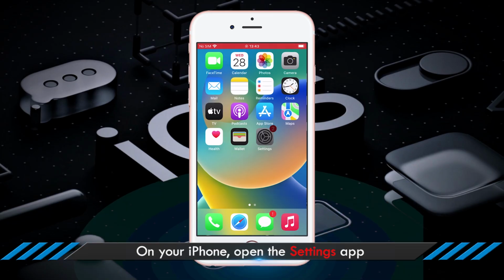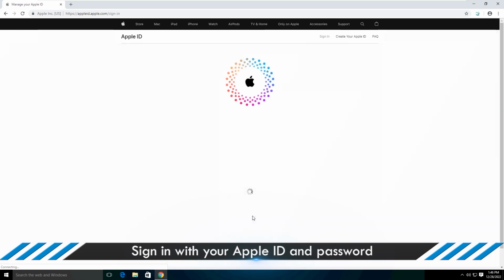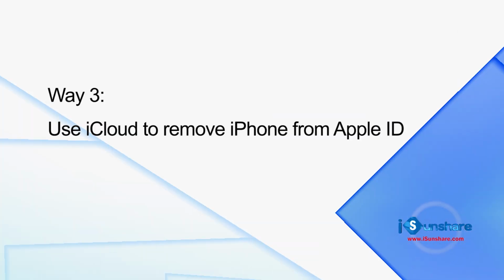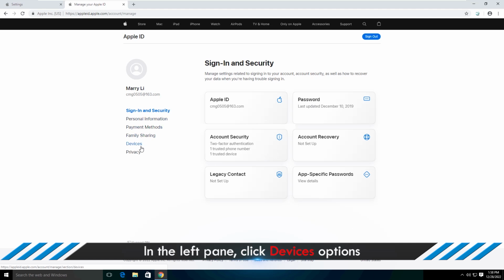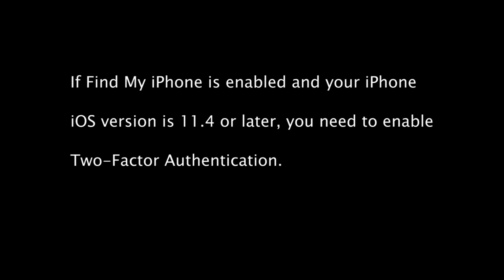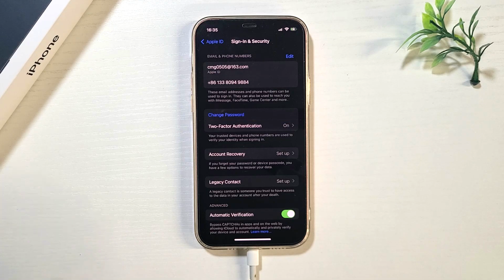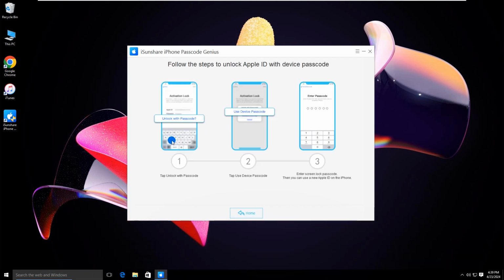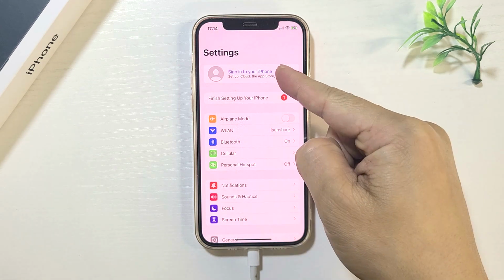4 Ways to Remove iPhone/iPad from Apple ID Device List [Detailed Steps]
In this video, we’ll guide you step-by-step on how to remove your iPhone from the Apple ID device list using four easy methods. Whether you're switching devices, selling your iPhone, or just looking to clean up your Apple ID account, this tutorial will help you disconnect your iPhone safely and effectively.

Timestamps:
00:00 Intro.
00:09 Way 1-- Use iPhone settings to remove device
00:42 Way 2--  Use the Apple ID account page on the web
01:49 Way 3-- Use iCloud to Remove iPhone from Apple ID
03:00 Way 4-- Use third-party tool to remove Apple ID